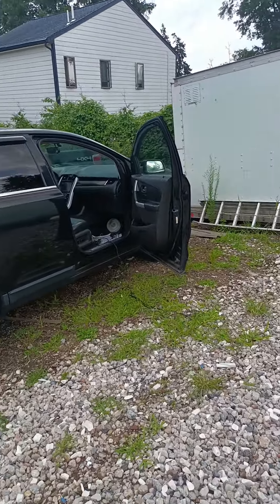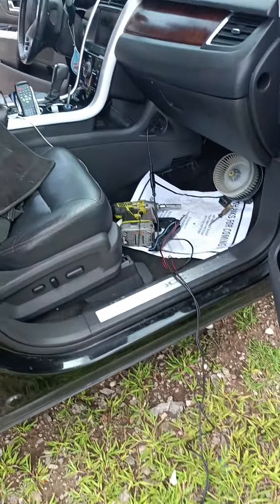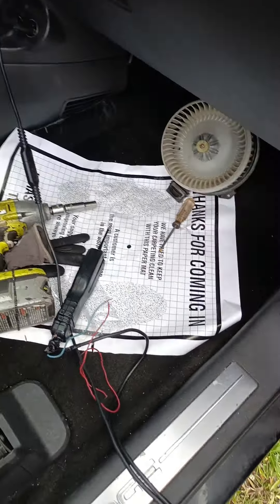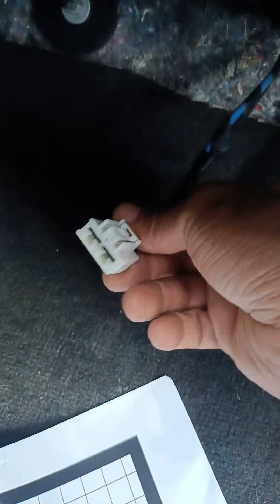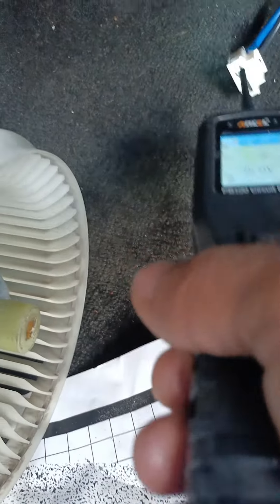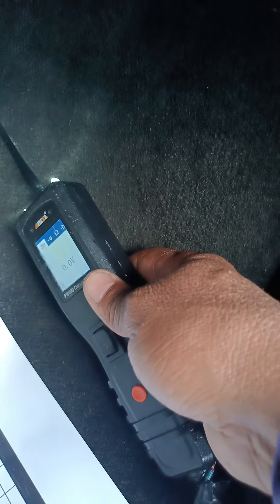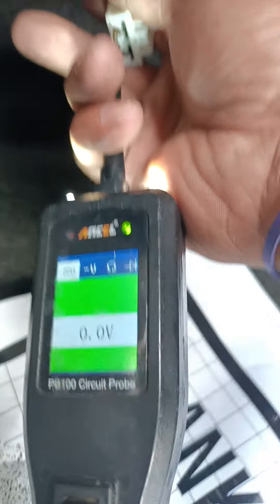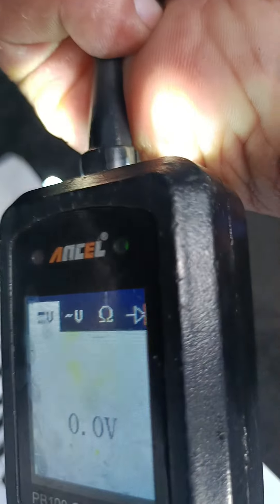2013 Ford Edge ac problem #1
PACHECOPRODUCTIONS: 2013 Ford Edge problema con el aire acondicionado